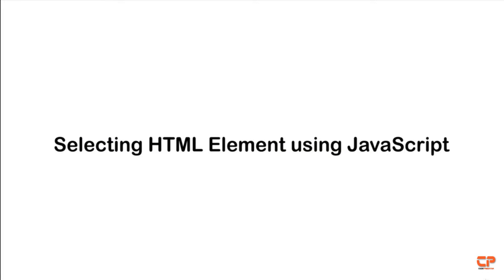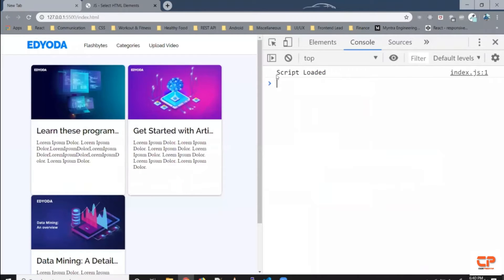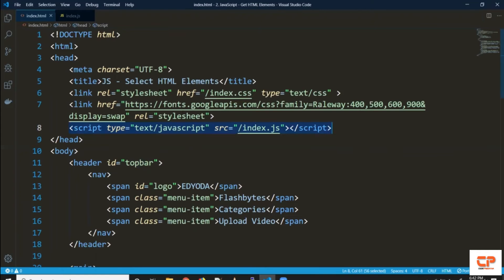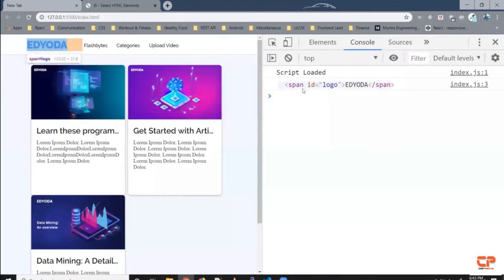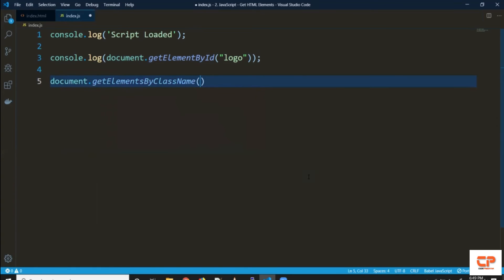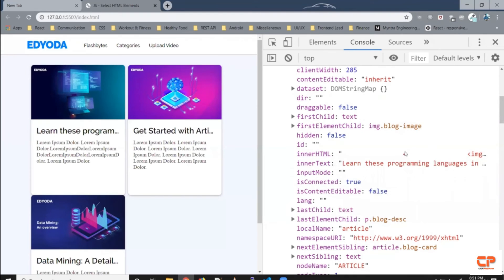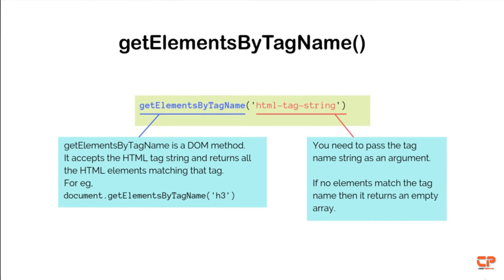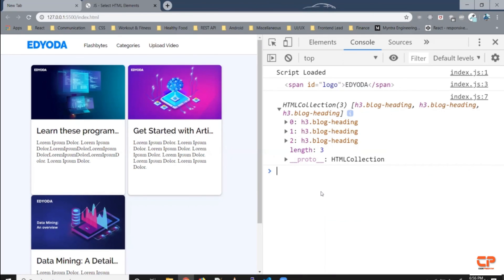#29 JavaScript Select HTML Elements | Document Object Model Tutorial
Hi Guys!
In this JavaScript tutorial, I will teach you about DOM. We will learn how to select elements using JavaScript when we need to change content on a website.

JavaScript Select HTML Elements | Document Object Model Tutorial